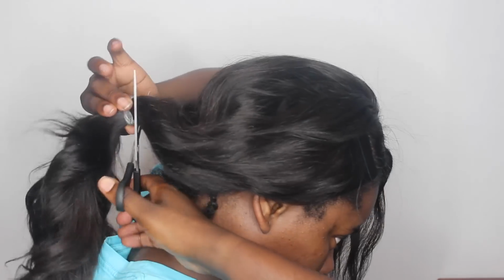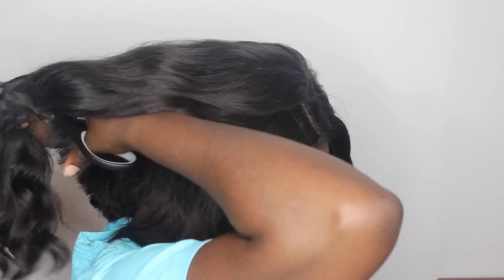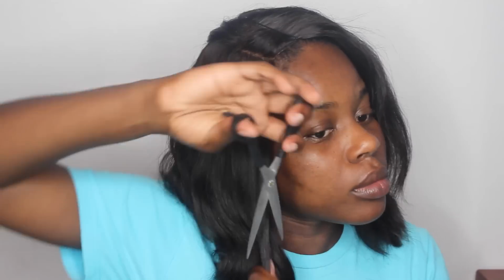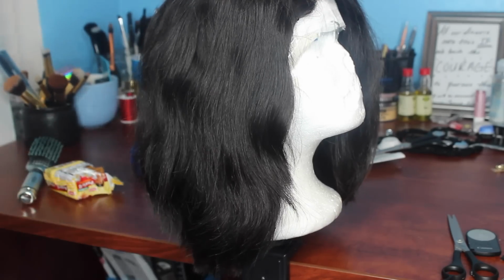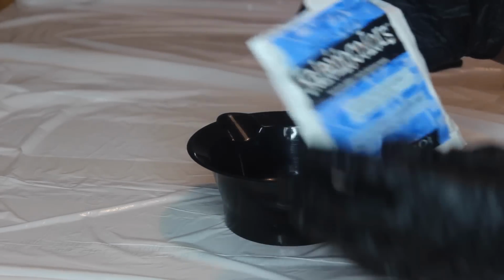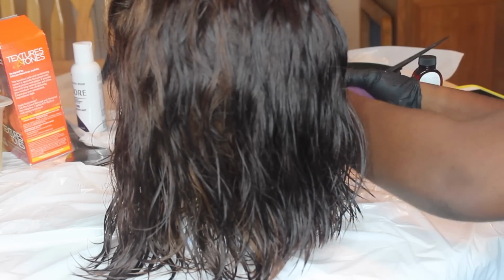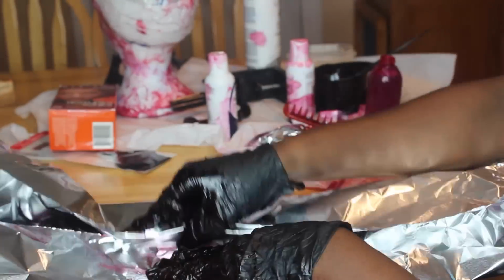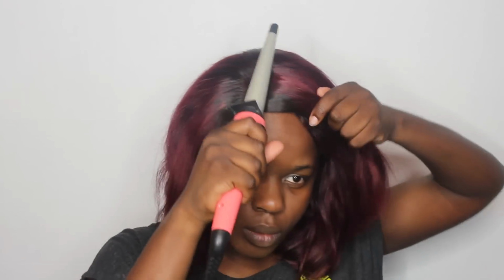DIY "Ombre" Burgundy Bob - How to Cut and Color - Super Easy Tutorial || BeautifulEntity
Check here for more Information! xx
Hey Beautifuls!

I thought this color would be great for valentine's day!
Hair - Rosa Hair Products Peruvian Loose Wave

Colors Used
Textures and Tones - Blazing Burgundy
Adore Rich Eggplant
Adore Royal Navy

FOLLOW ME

The Editor I used is Final Cut Pro X
The Camera used is the Canon EOS Rebel T3i with Kit Lens

Whiten Your Teeth at Home!
  Get Sparkle White Professional Teeth Whitening kit for only $28.00
  Code - BeautifulEntity